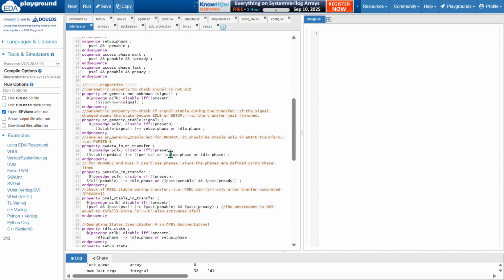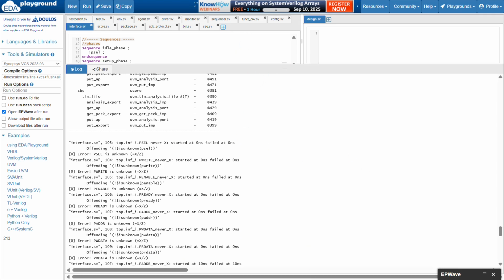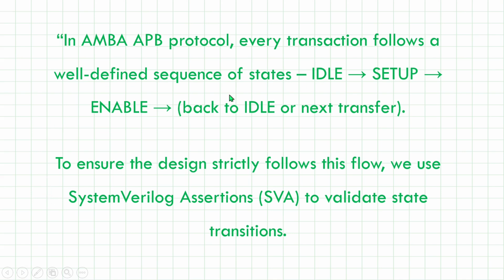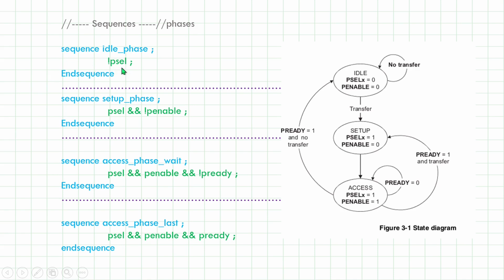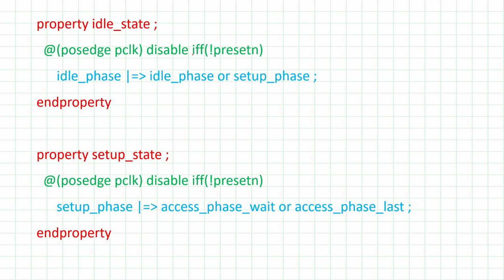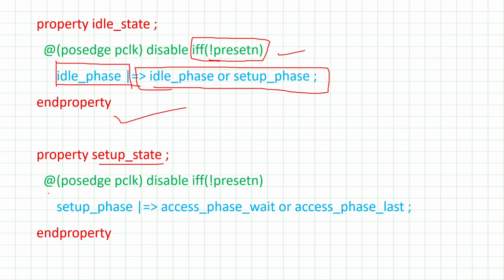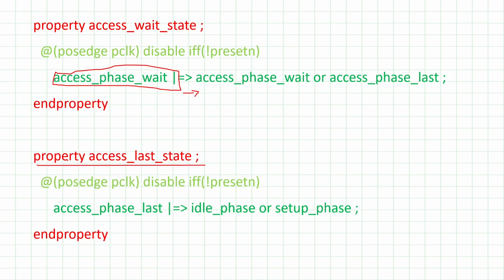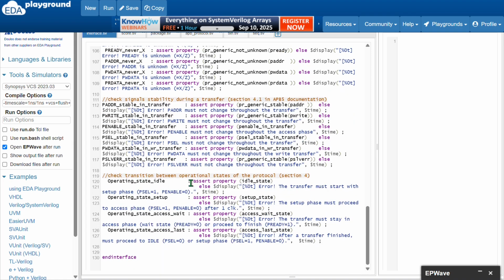APB Protocol Verification with Assertions Part 1 | SystemVerilog Tutorial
Welcome to Part 1 of our comprehensive APB Protocol Assertions series in SystemVerilog!

In this tutorial, we dive deep into implementing and understanding APB protocol assertions for robust verification.

What You'll Learn:

✅ APB Protocol fundamentals and timing requirements

✅ Writing effective SystemVerilog assertions for APB

✅ Key assertion properties for APB master and slave interfaces

✅ Common APB protocol violations and how to catch them

✅ Best practices for assertion-based verification

Perfect for:

🎯 Verification Engineers

🎯 VLSI Design Students

🎯 SystemVerilog Learners

🎯 Digital Design Professionals